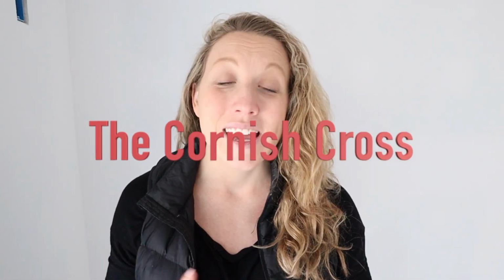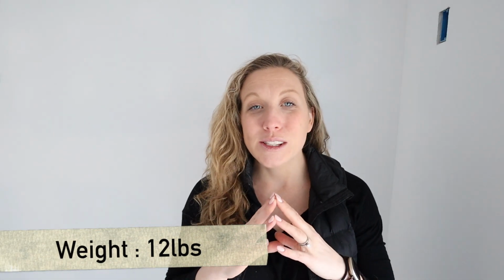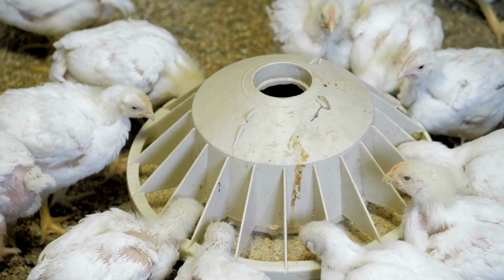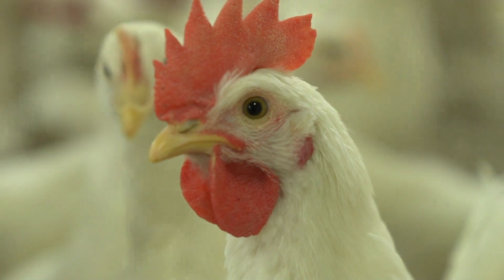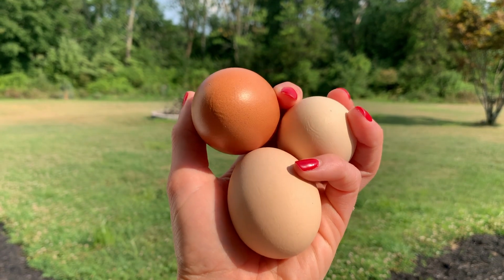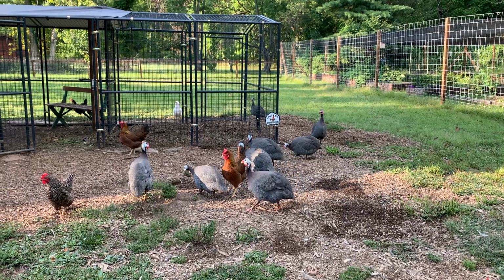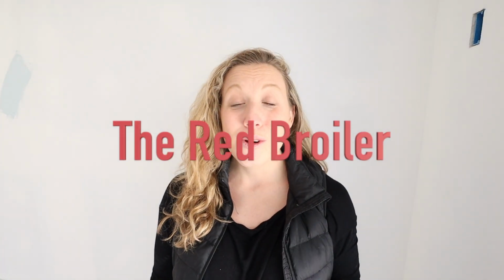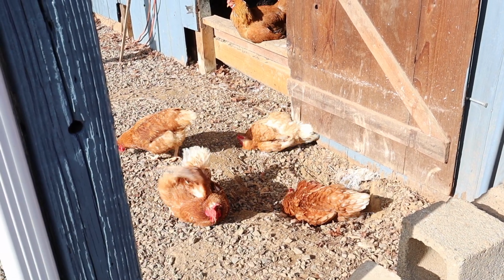The Best Meat Chicken Breeds Your Homestead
Don't know what type of chicken to add to your homestead to grow your own source of food? Today we are diving into it. Check out some of our favorite homesteading items

//CHICKEN SETUP LINKS
○ Ink Bird Temperature Control
○ Nurture Right 360
○ Heat Lamp
○ Chick Feed and Waterer
○ Chicken Bedding | Pine Shavings